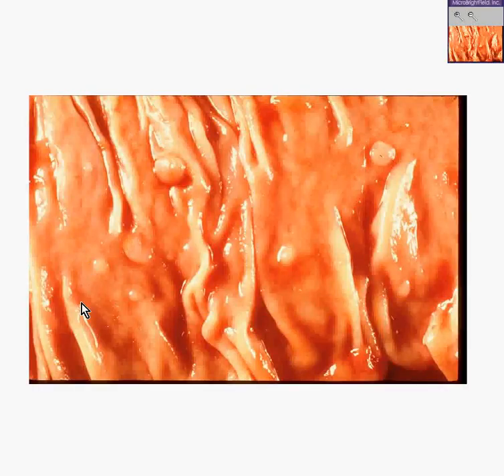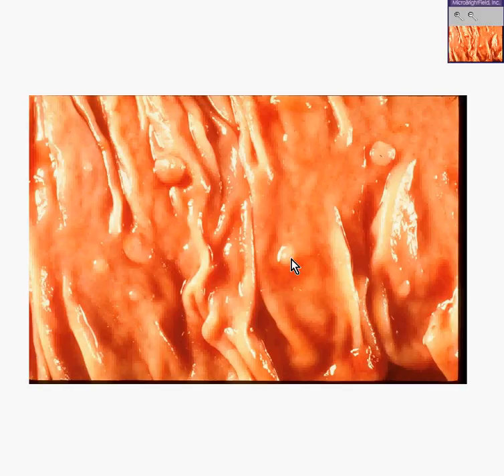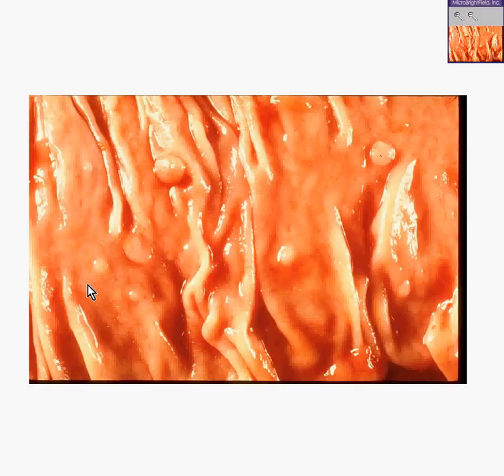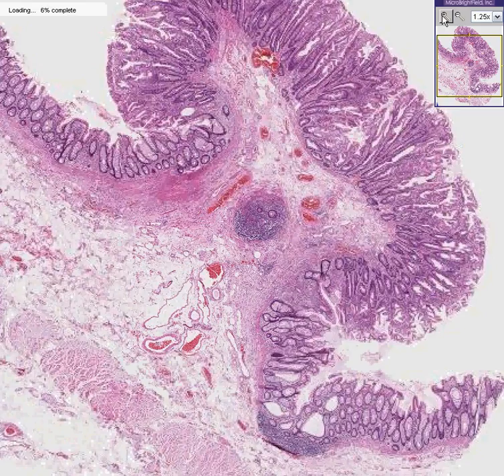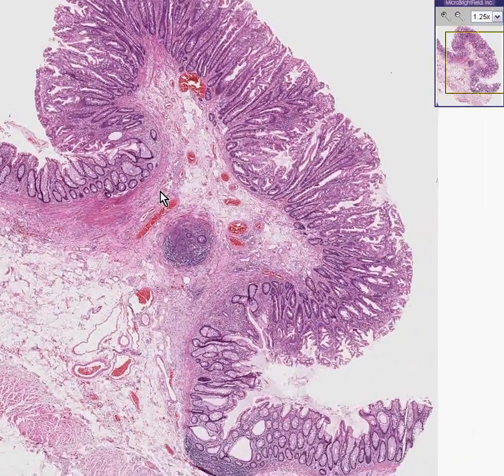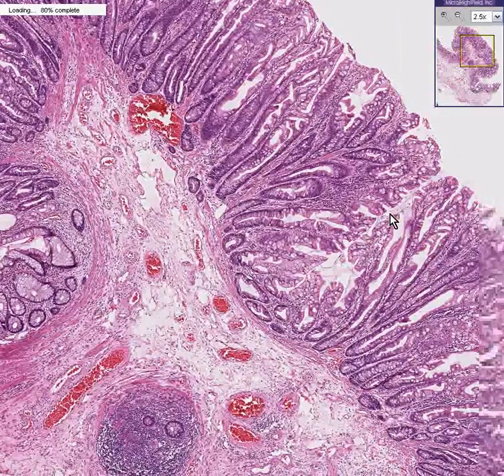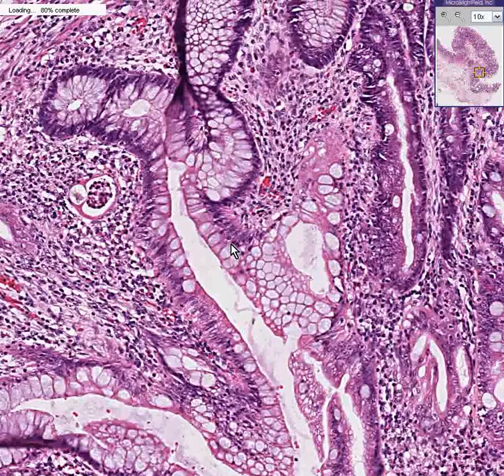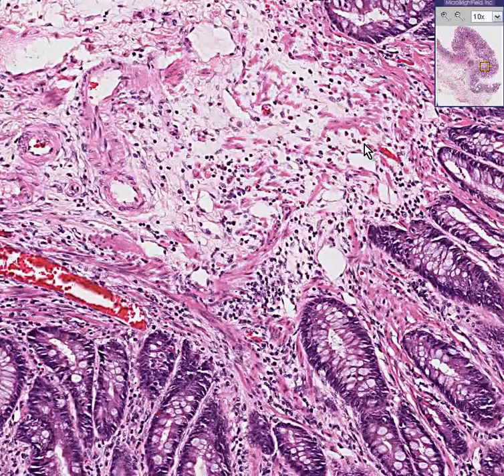Histopathology Colon--Hyperplastic polyp